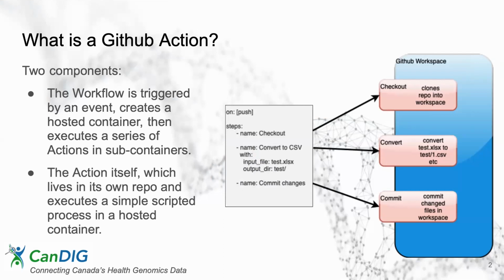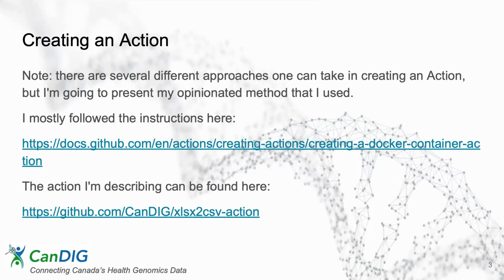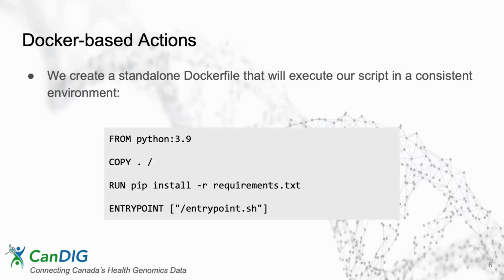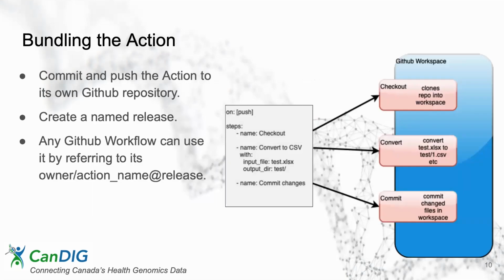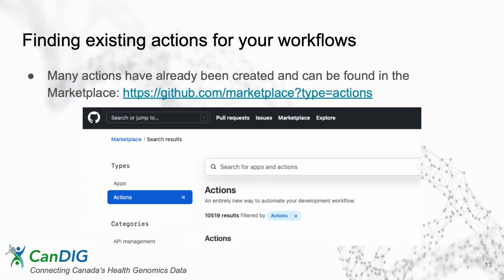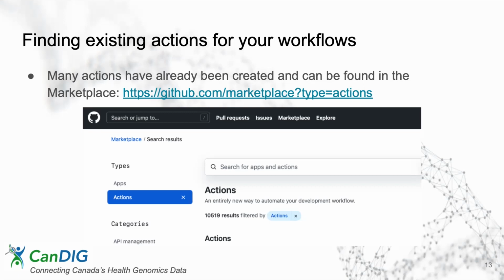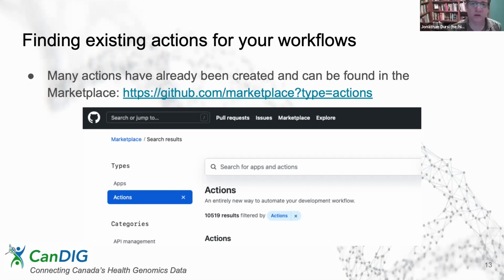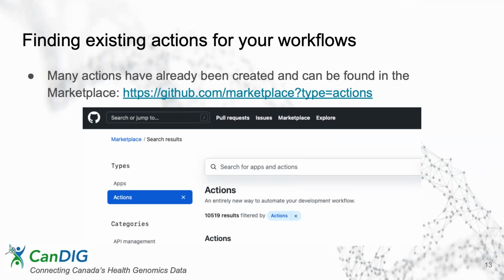Making a GitHub Action - CanDIG Mini-Conference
CanDIG Mini-Conference Series Each month in what we will refer to as “Chapters”, members of our team present a brief talk on an area of their expertise or particular interest. This Chapter, presented by Daisie Huang,  focuses on GitHub Actions.